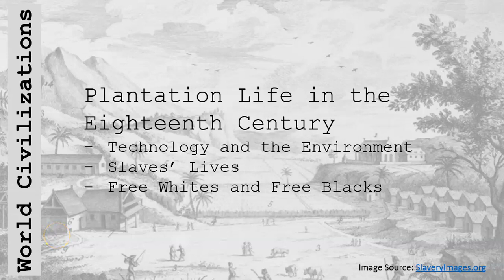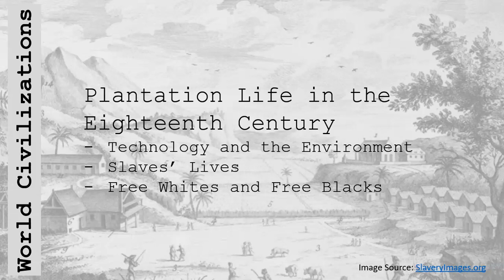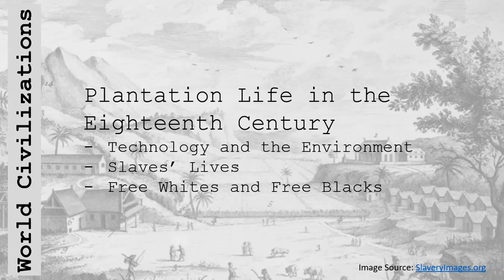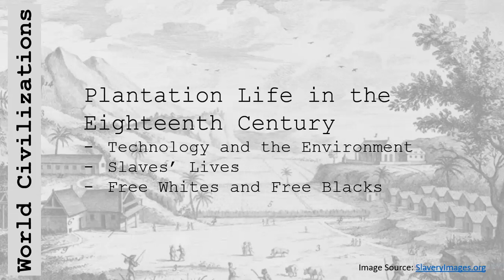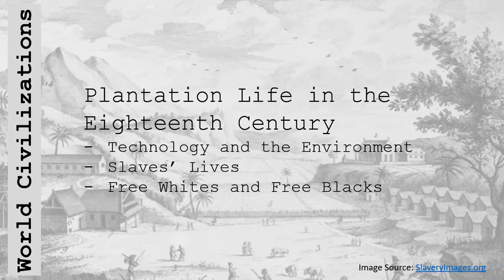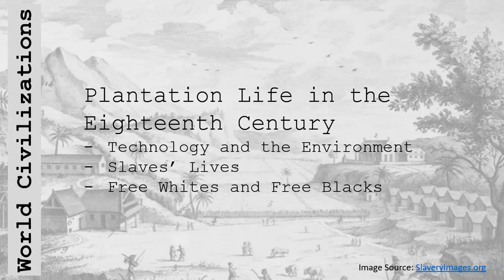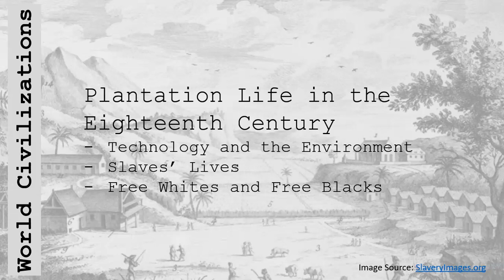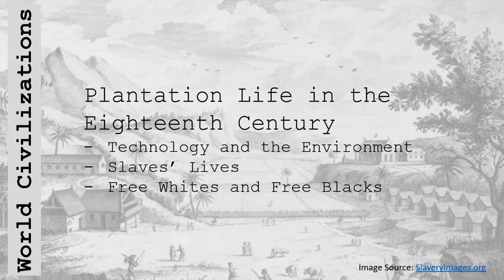HIS 127B: Plantation Life in the Eighteenth Century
John A. Duerk, Ph.D.
History and Political Science Department
Lake Tahoe Community College
South Lake Tahoe, California

Notes for presentation written from Bulliet et al. (2019).

RESOURCES

Africa and the Atlantic Slave Trade from The National Archives (UK)

How slaveholders in the Caribbean maintained control from AEON

View of a Sugar Plantation, French West Indies, 1762 from Slavery Images

Henry Lovejoy, Ph.D., Assistant Professor of History (Director, Slavery Images)

Caribbean excavation offers intimate look at the lives of enslaved Africans from Science

Should Caribbean nations be compensated for the legacy of slavery? from Public Radio International